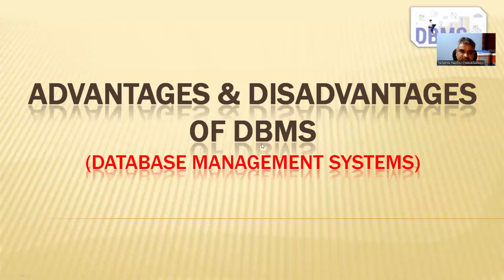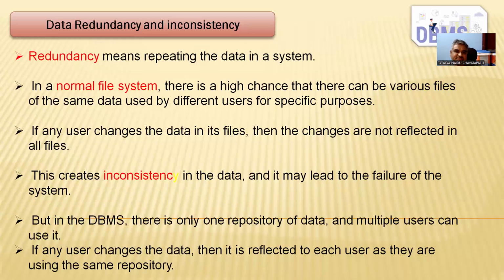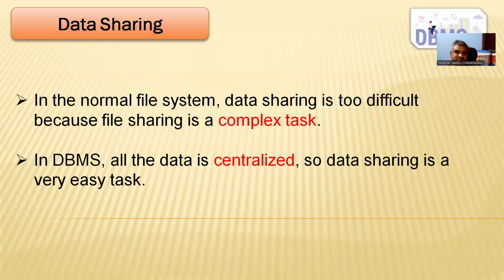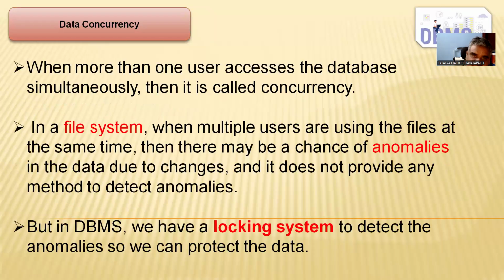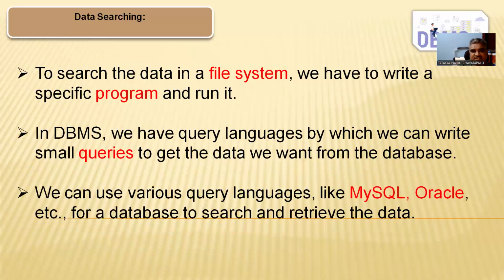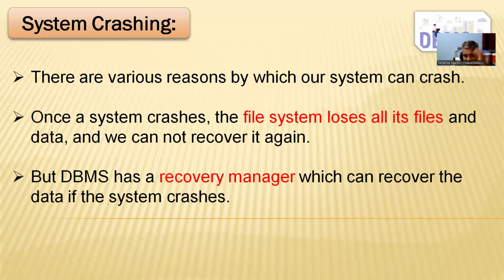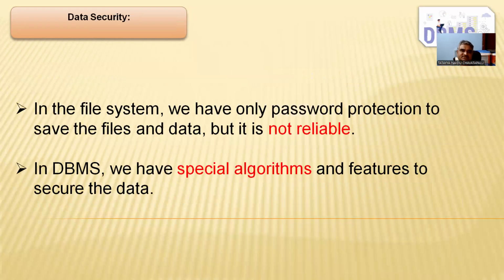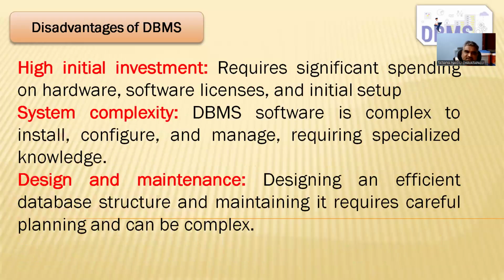Advantages of Database Systems